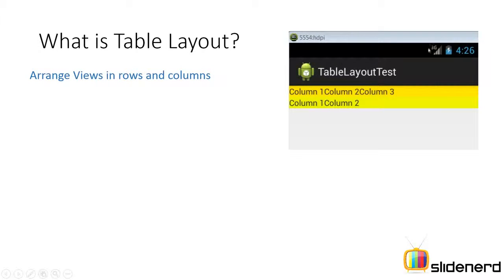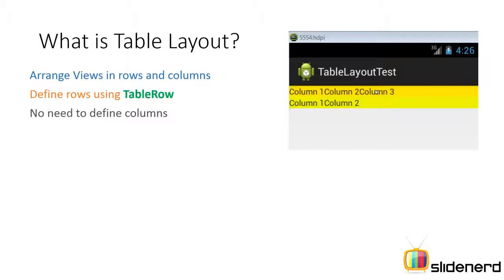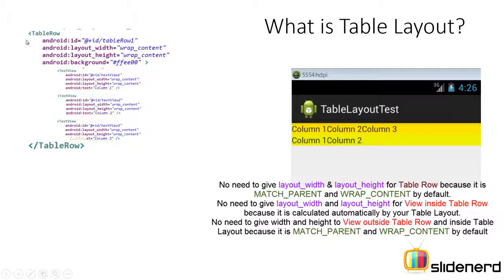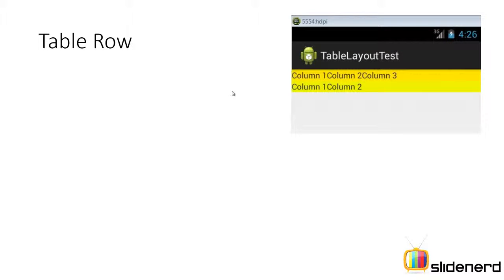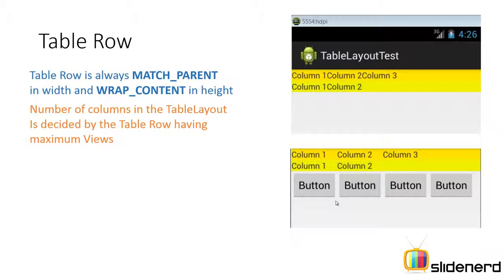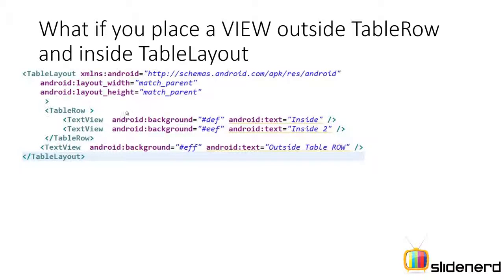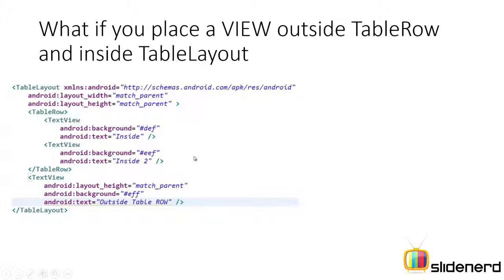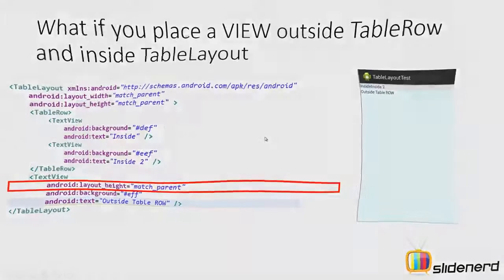63 Android Tutorial For Beginners Table Layout HD